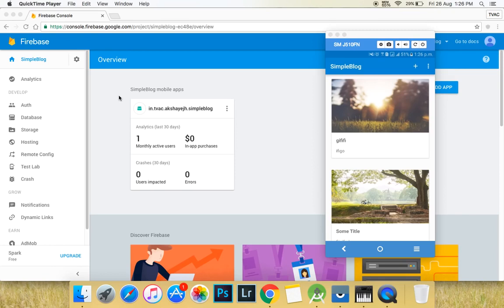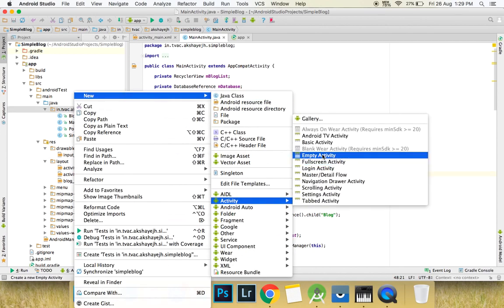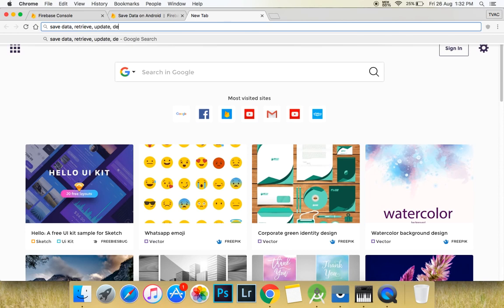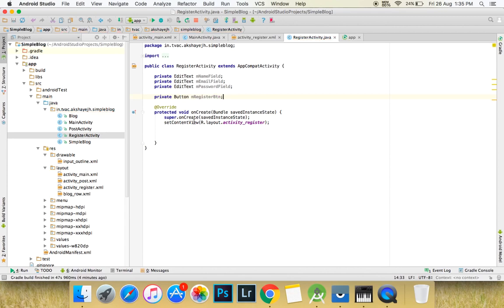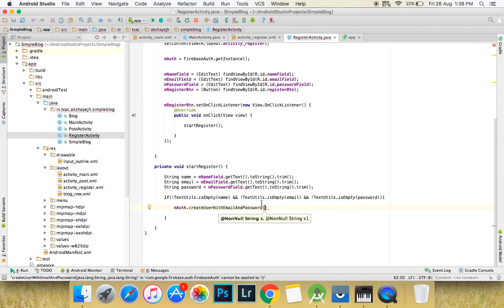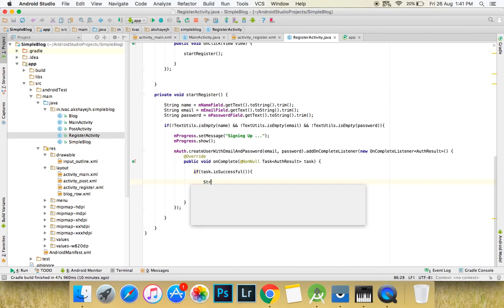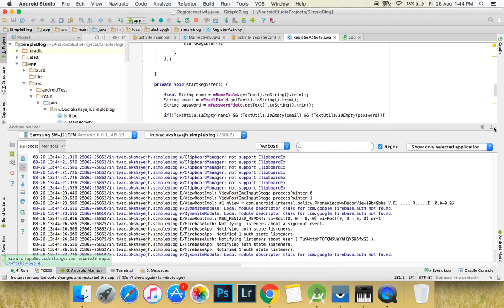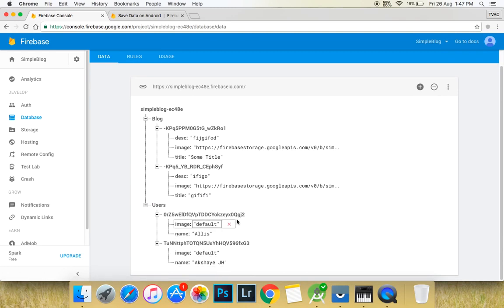24 Firebase Tutorial Simple Blog App Register Sign Up Part 7